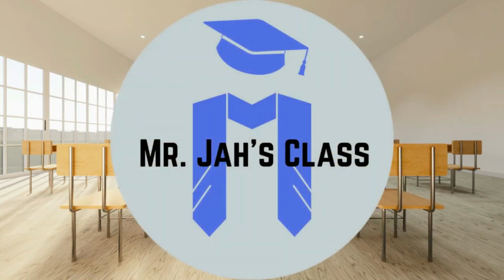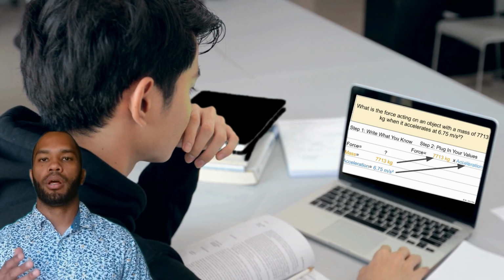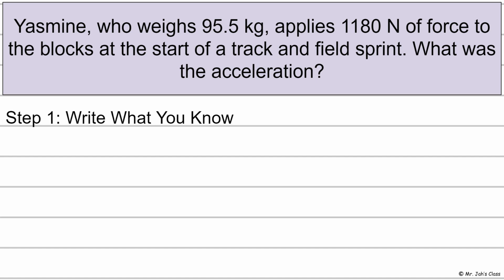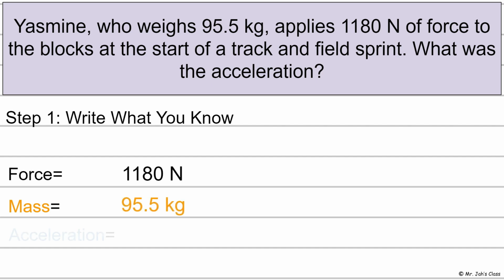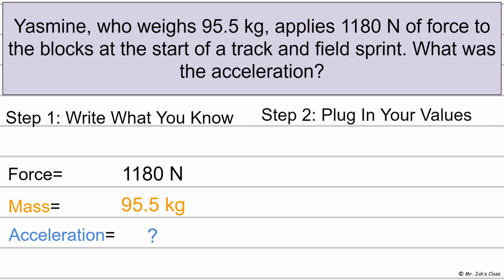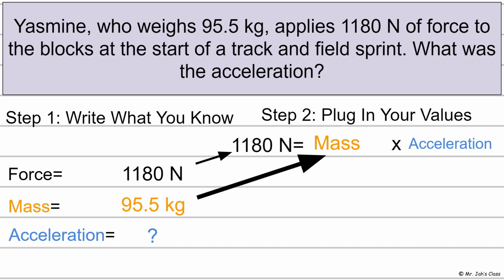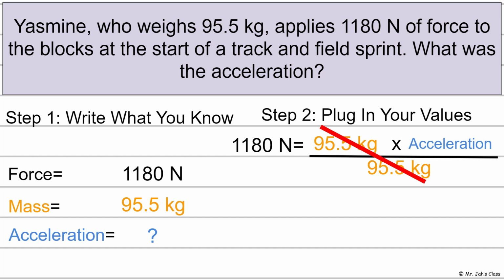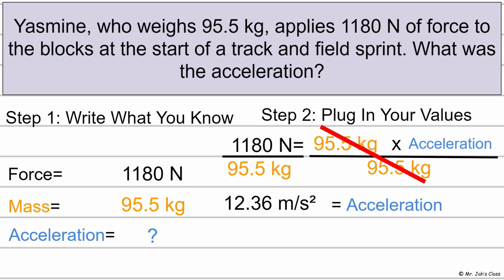How To Solve Newton's Second Law When Finding Acceleration | Example: 3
In this video Jahlil fielder aka Mr. Jah shows students how to solve Newton's Second Law when finding acceleration with example problem number 3.  Yasmine, who weighs 95.5 kg, applies 1180 N of force to the blocks at the start of a track and field sprint. What was the acceleration?